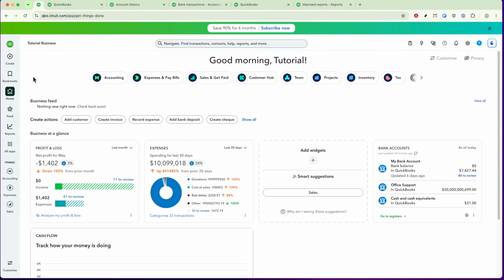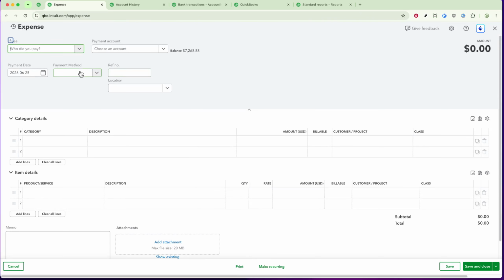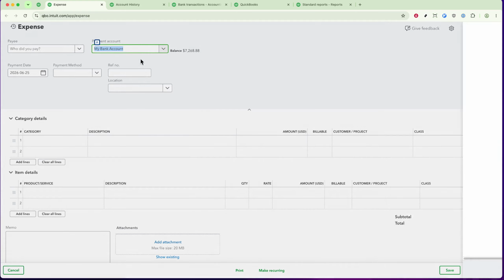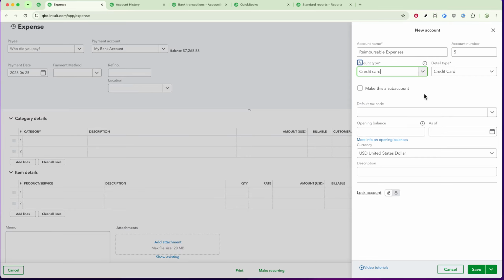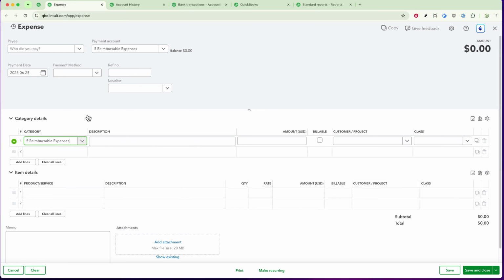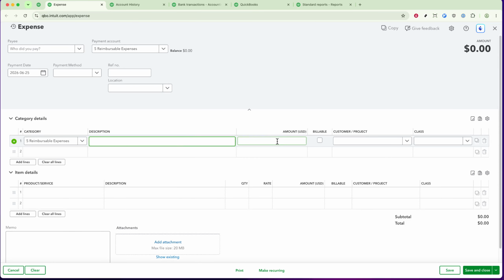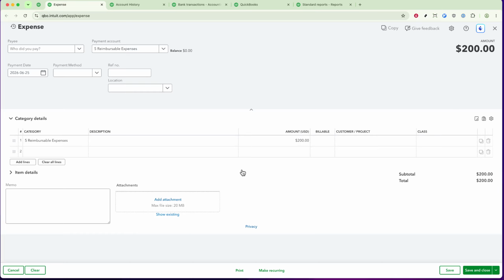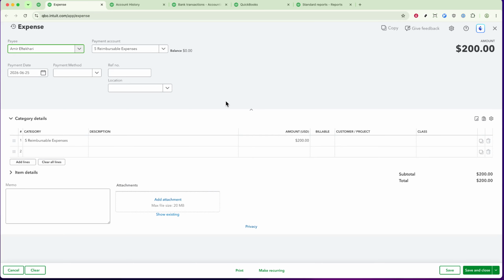How to Record Reimbursable Expenses in QuickBooks Online (Step-By-Step) [2026 guide]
00:00 Introduction
00:28 Accessing the Expense Form
00:50 Setting Up Expense Accounts
01:25 Filling Out Expense Details
02:10 Adding Receipts and Memos
02:40 Final Review and Save